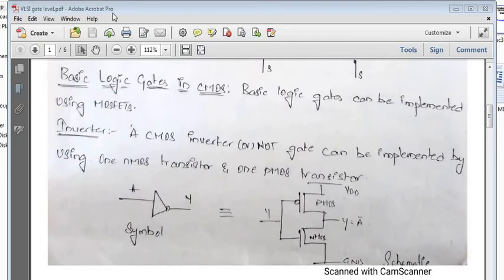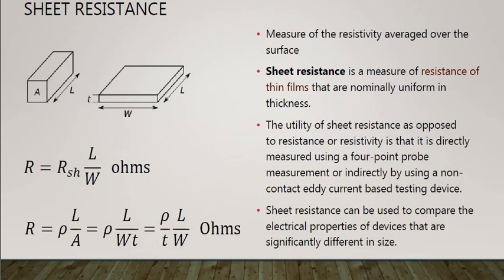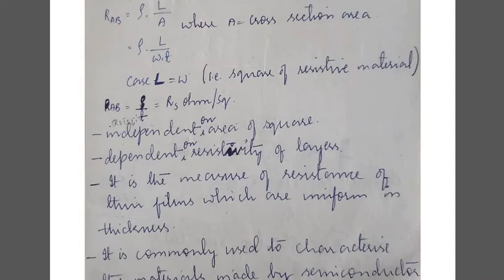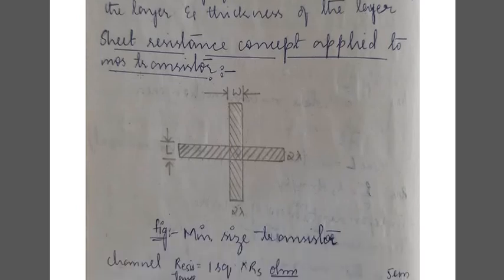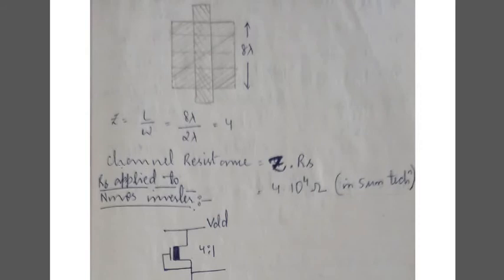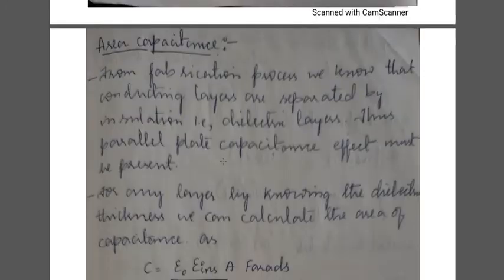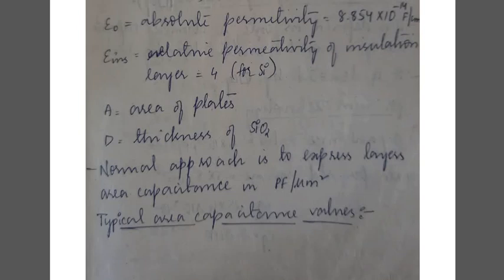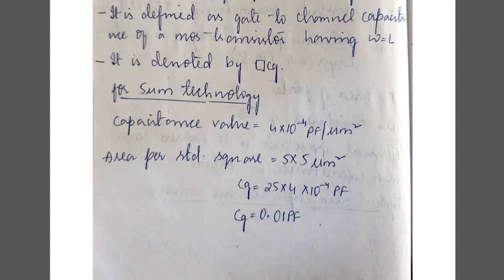VLSI 29-1-2021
Sheet Resistance & Area Capacitance